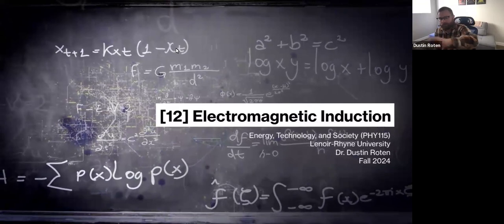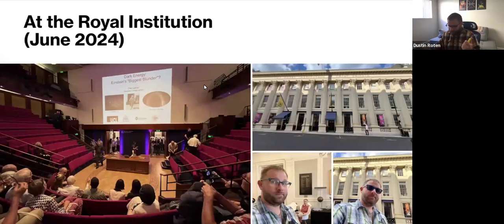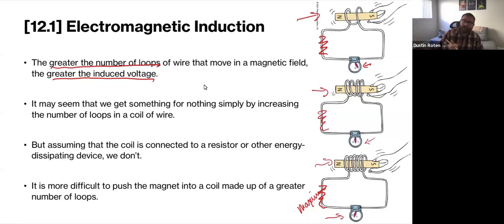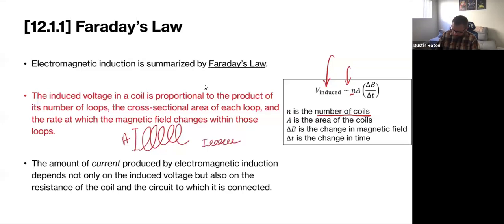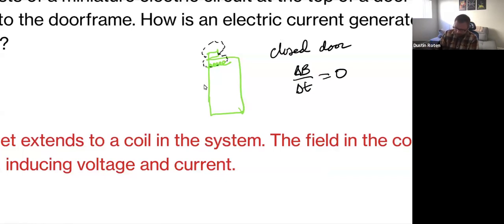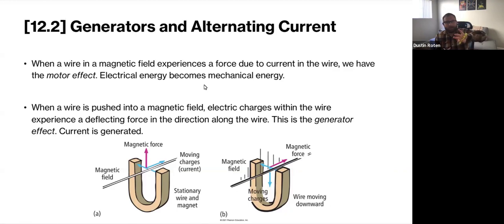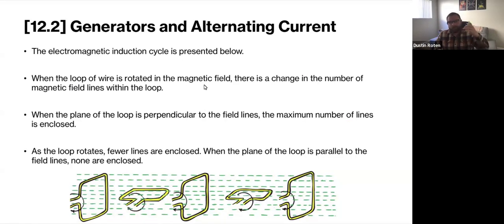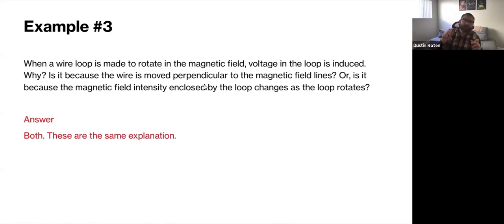PHY115_E.12.1 - Electromagnetic Induction